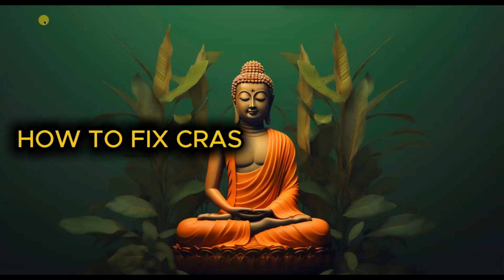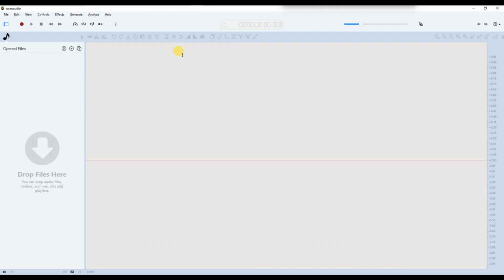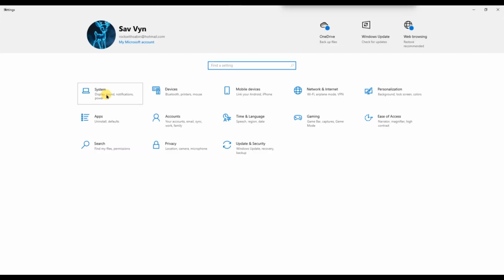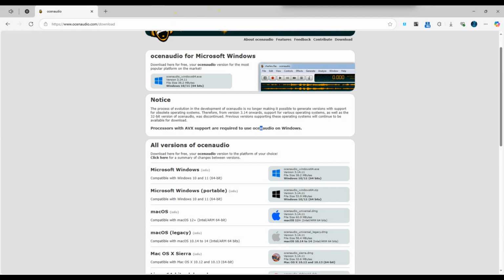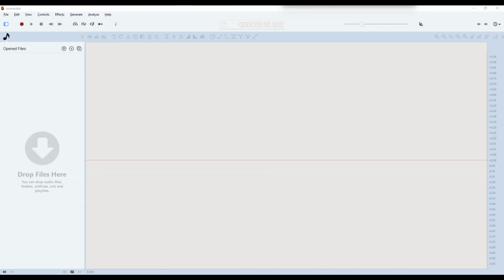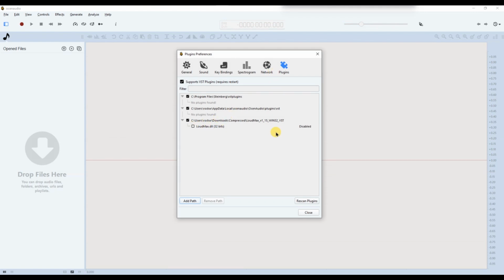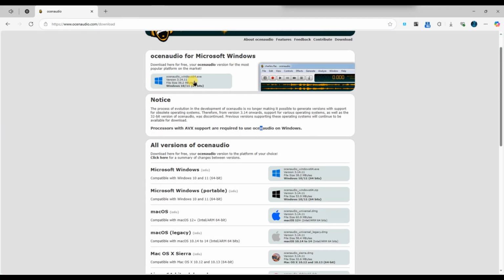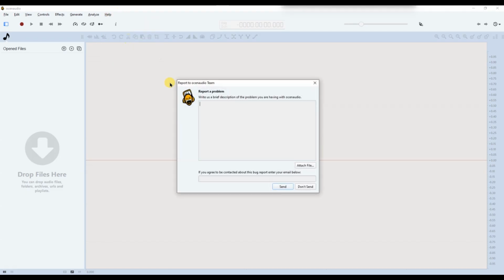How to Fix Ocenaudio Crashing or Freezing 2025?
Is ocenaudio freezing or crashing unexpectedly? In this video, we’ll guide you through the steps to fix ocenaudio crashing or freezing issues quickly and easily. From updating to the latest version of ocenaudio to checking your system’s compatibility, we cover all the essential solutions. We’ll also show you how to run ocenaudio as an administrator, disable problematic plugins, and even reinstall the software to eliminate any corrupted files. Plus, learn how to send a crash report to the ocenaudio support team for further assistance.

Fixing ocenaudio crashes or freezing is simpler than you might think. Whether you’re a beginner or experienced user, this tutorial has everything you need to get your ocenaudio software running smoothly again.